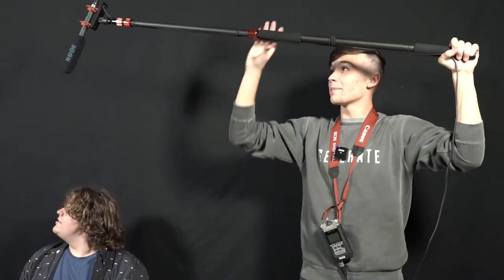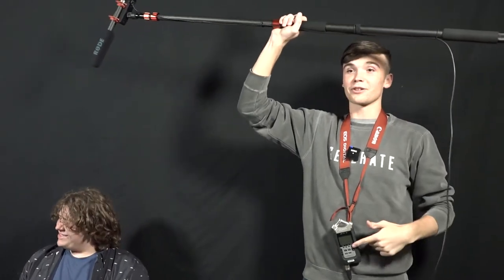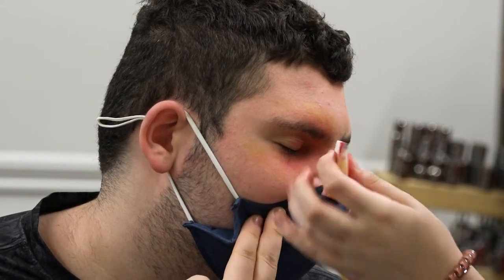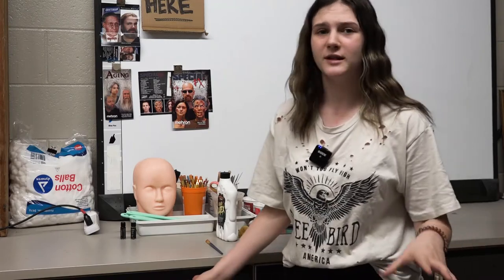Careers in Film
Produced by JCHS Film students
for Career Day at Jasper County Primary School

Featuring JCHS Film students (in order):

Opening & Closing
  CJ Whitmire

Camera Department
  Silas Bell
  Chris Rae

Audio (On-Set)
  King Smith
  Silas Bell
  CJ Whitmire

Electric
  Lorilei Fowler

Grip
  Lorilei Fowler
  Chris Rae

Scripts & Storyboards
  King Smith

Props & Costumes
  Maegan Stanley

Hair & Makeup
  Reagan Mask

Set Design
  Lorilei Fowler

Video Editing
  Duke Smith

Editing: Sound Design
  King Smith

Foley Artists
  Austin Cumbess
  Warren Lynwood
  Karle Cantrell
  Camara Campbell

Original Guitar solo by
  King Smith

Filmed at:
  JCHS Film Studios
  Jasper County High School
  Monticello, Georgia

   JCHS Film
   Audio, Video Technology, and Film Lab

Executive Producer
  Tyson Harty, Ph.D.

Follow JCHS Film on YouTube and Facebook